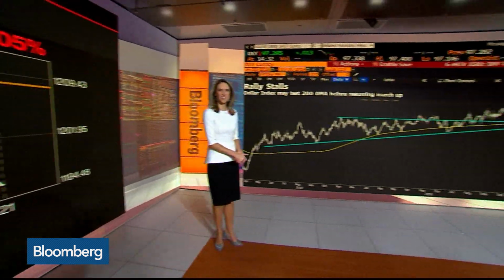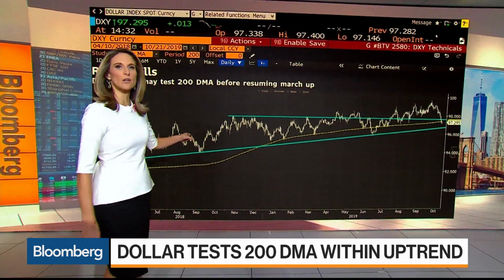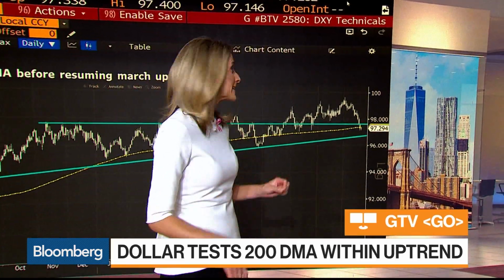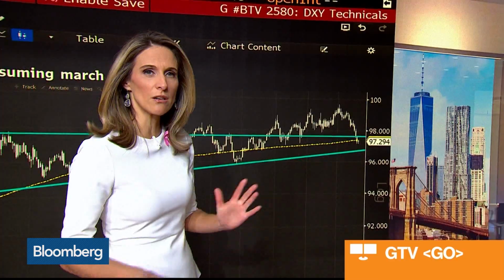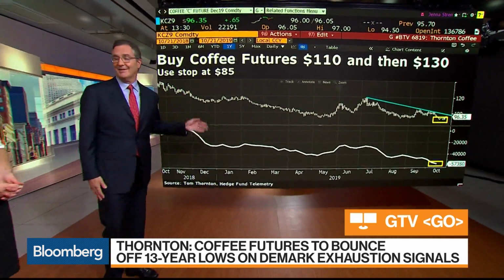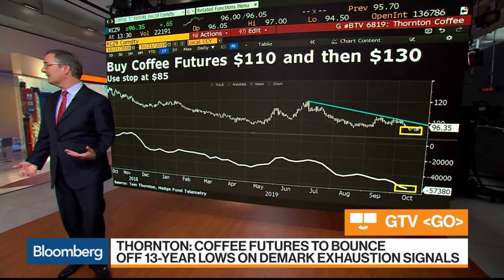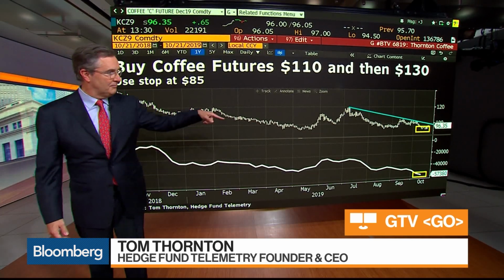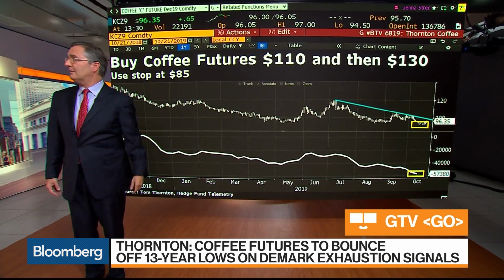Coffee Futures Poised to Bounce Off 13-Year Lows, Hegde Fund Telemetry CEO Says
Oct.21 -- In this edition of "Charting Futures," Hedge Fund Telemetry Chief Executive Officer Thomas Thornton examines what the performance of the U.S. dollar means for commodities and the outlook for coffee futures with Bloomberg's Abigail Doolittle on "Bloomberg Markets: The Close."